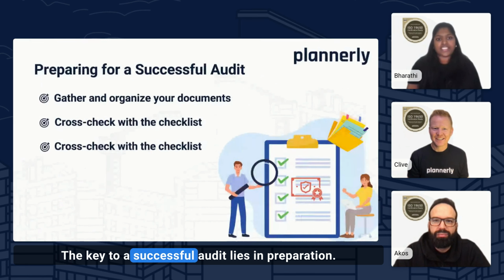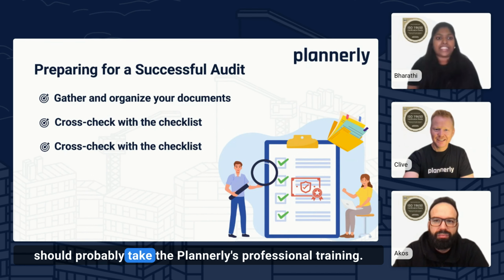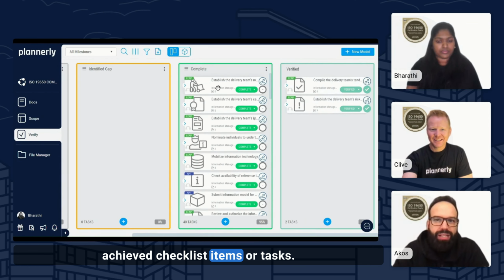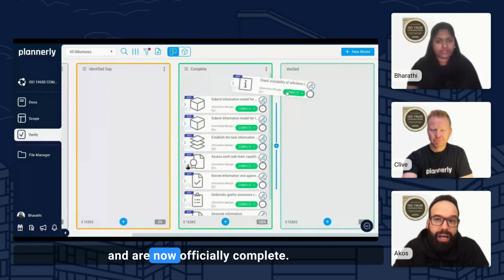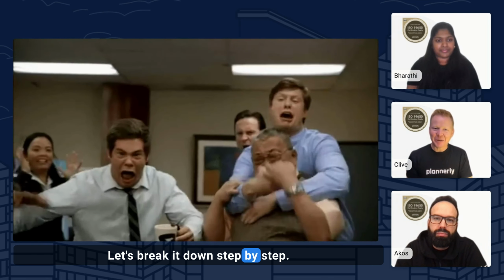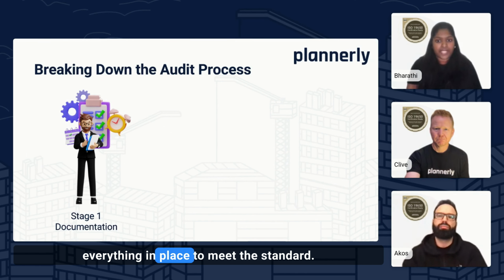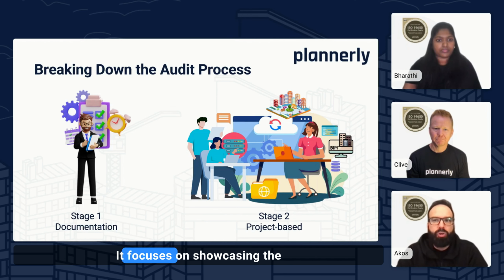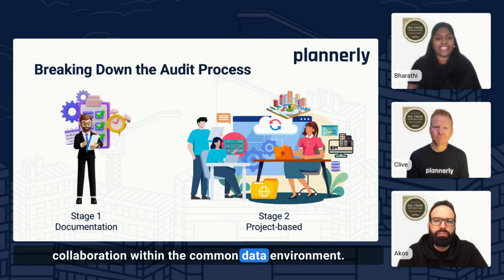ISO 19650 Certification: Step-by-Step Audit Preparation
👈 The ISO 19650 audit doesn’t have to be stressful! In this video, we break down audit preparation, covering document organization, compliance verification, and real-world application. Learn about the two audit stages: Documentation Review & Project Assessment, and how to ensure seamless verification of your BIM workflows.

With Plannerly’s structured approach, you’ll be fully prepared for ISO 19650 certification.